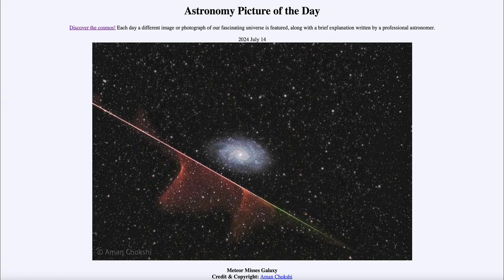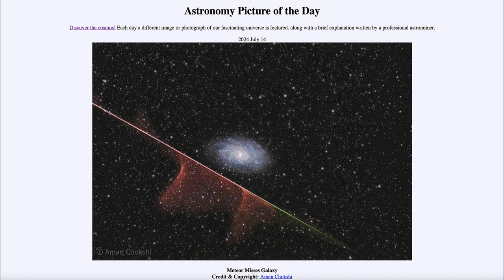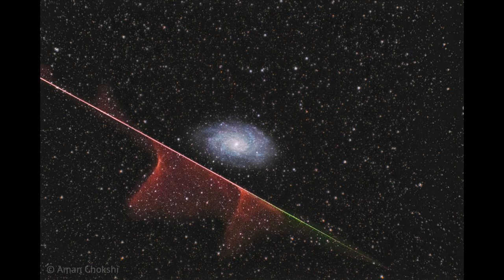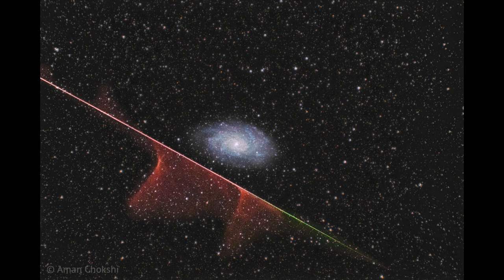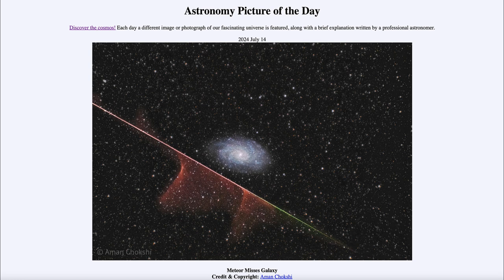2024 July 14 - Meteor Misses Galaxy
In today's image, we see the Triangulum Galaxy, also known as M33 which is one of the three large spiral galaxies in our local group. We also see a meteor that happened by chance to appear in the frame as the image was being taken. The meteor is within our atmosphere while the Galaxy is about 3 million light years away.